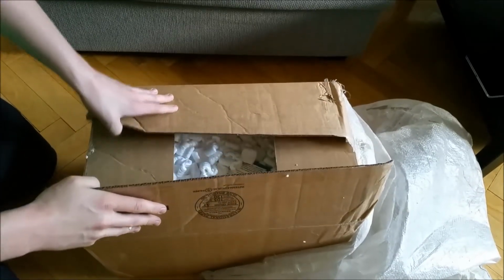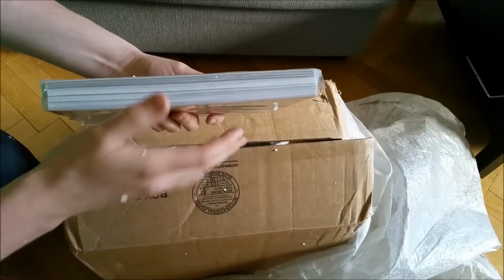My Experiences buying from Instocktrades to Europe (Sweden)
The most recent video of my collection can be found by clicking the link down

"What does anybody know about anything" by Chris Zabriskie (Written, produced, and performed by Chris Zabriskie).